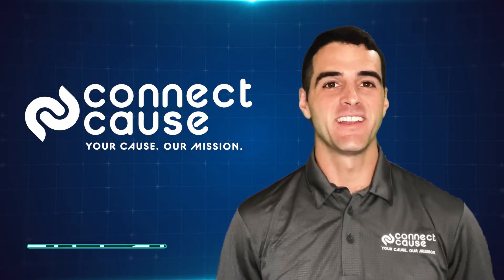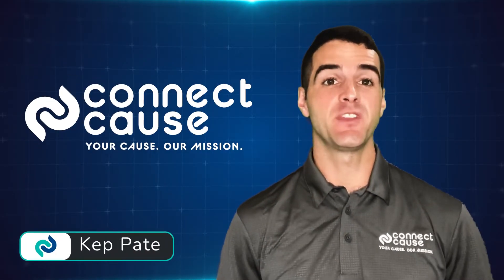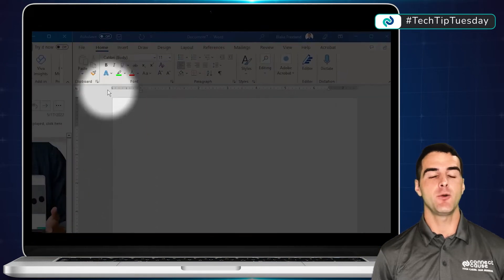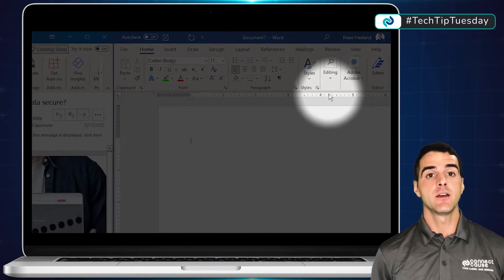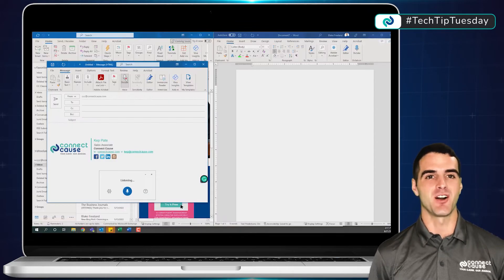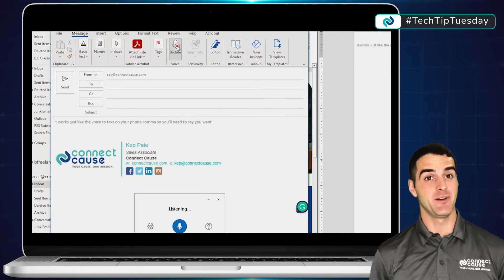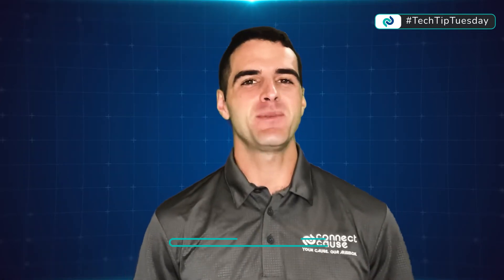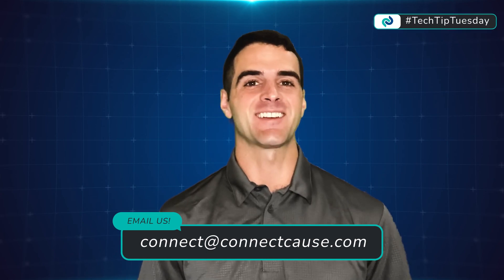Tech Tip - Using the Dictation Tool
Did you know that many Microsoft Office products utilize a dictation tool? Just like on your phone, programs like Word and Outlook will type as you talk. In Word, click on the home tab and then "dictate". In Outlook, open a new message, click on the message tab, and then dictate.